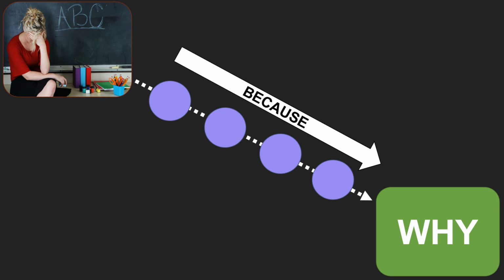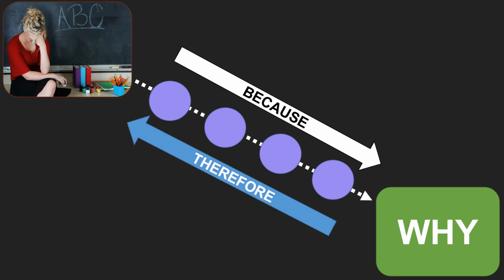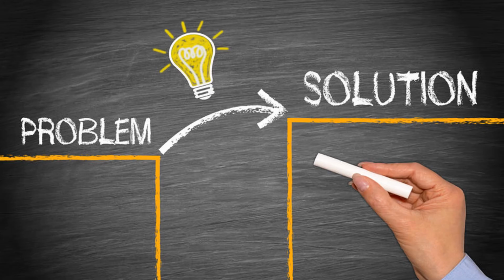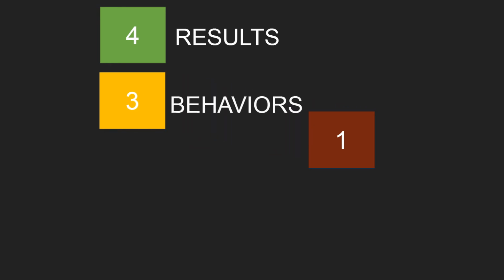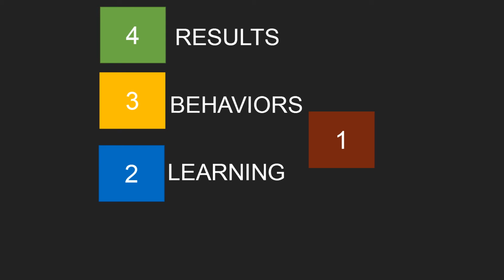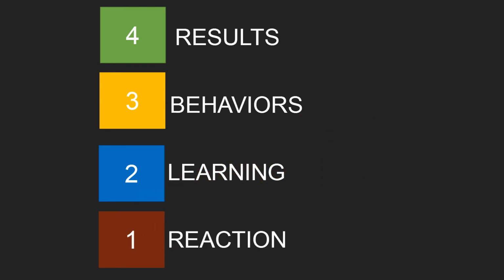Instructional Design Lunch-and-Learn: What's the Problem?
This session, held originally on 9/17/2020, focuses on defining problems and then backward-mapping towards solutions using the Kirkpatrick New World Model.